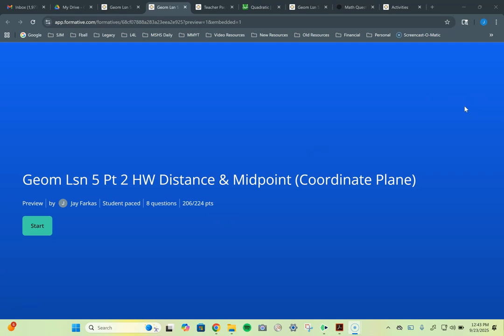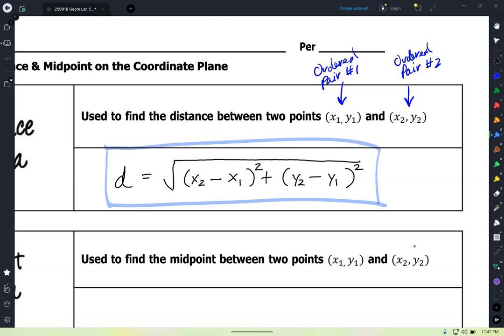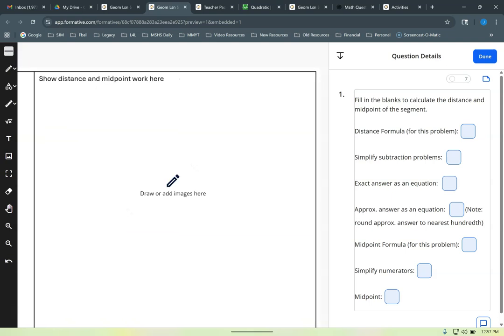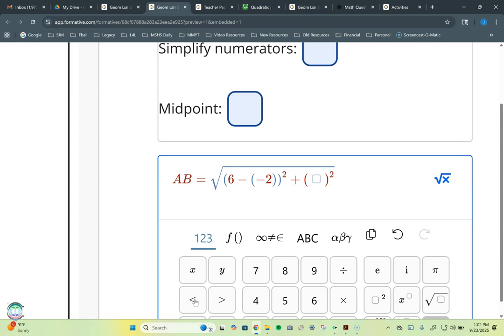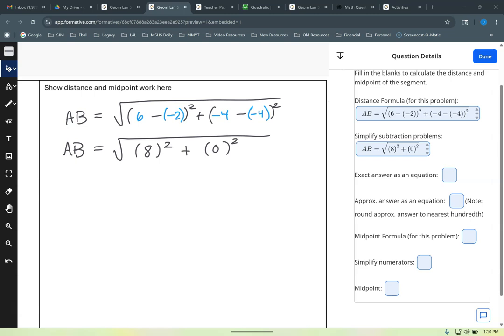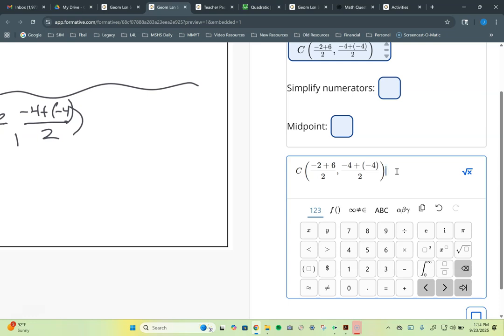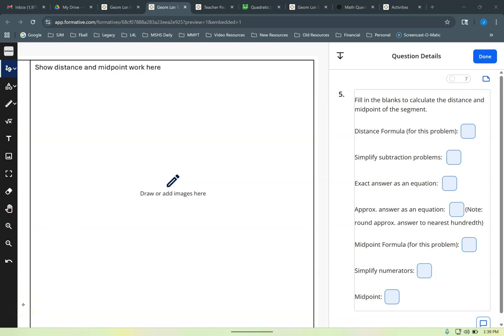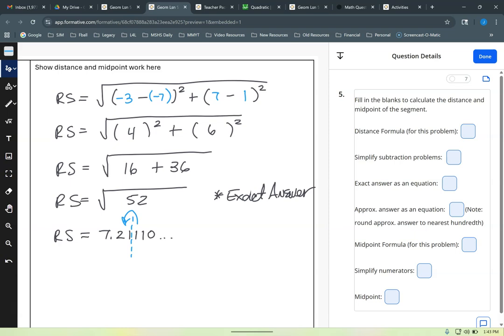Geom Lsn 5 Pt 2 P6 Distance & Midpoint